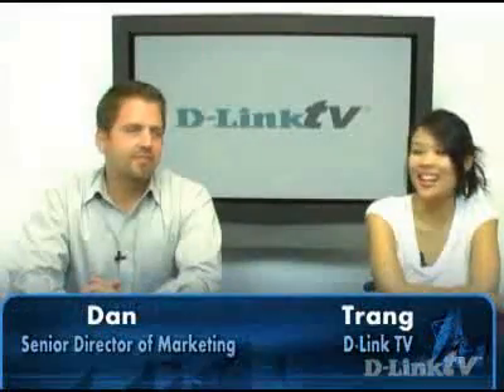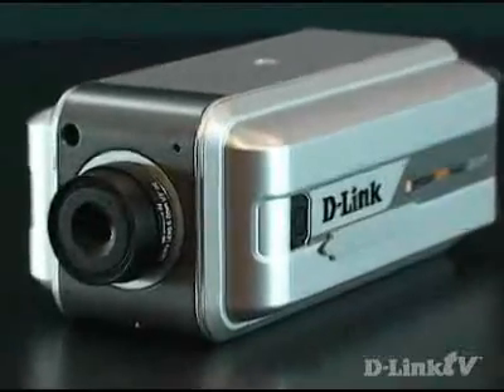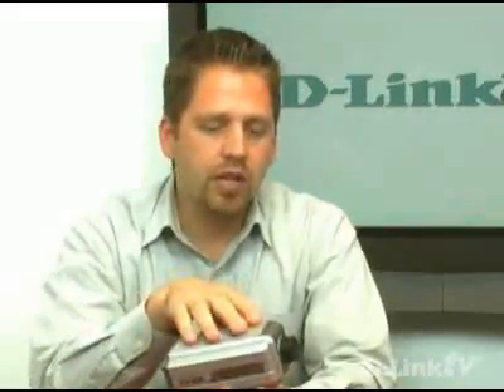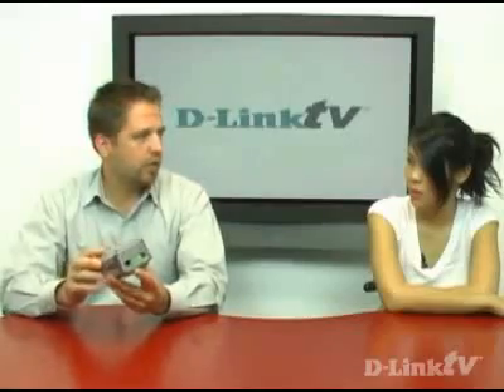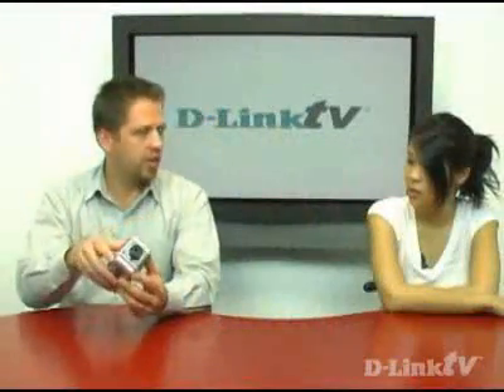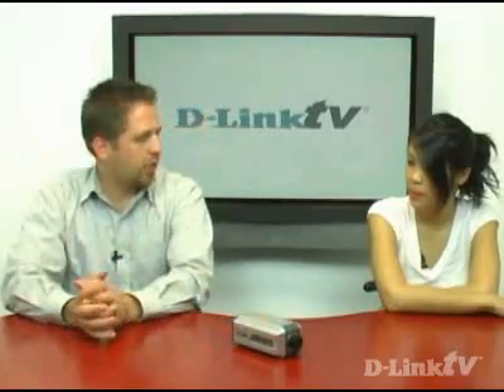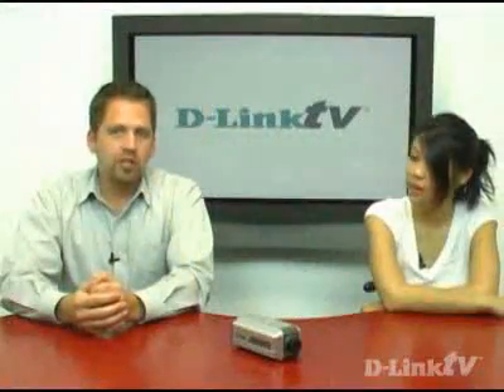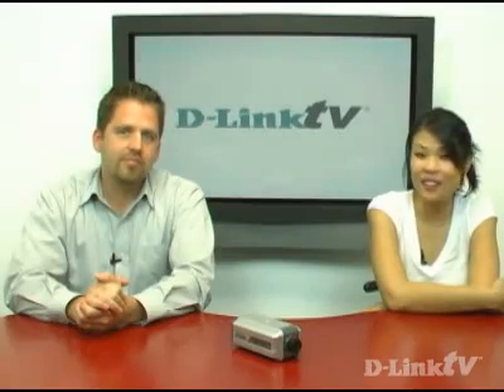DCS-3110: Security Surveillance Sollutions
This episode describes how DCS-3110 fixed network camera is a great solution to online security. The DCS-3110 is a brilliant way to stream online surveillance. Equipped with a 1.3 Megapixel Progressive Scan CMOS sensor and a 6mm Lens, the DCS-3110 allows you to capture a wider field of view with a resolution of up to 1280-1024.